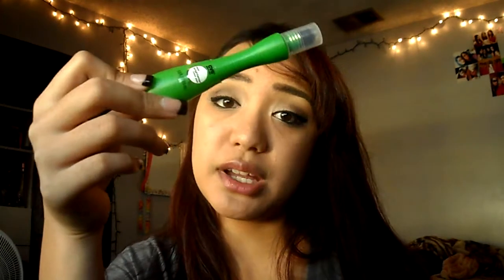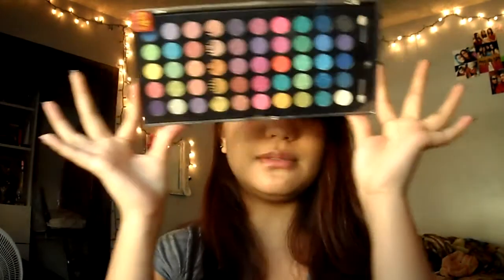Miss MIA!! Haul and Small Review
I'm BACKK!!!

xoxo